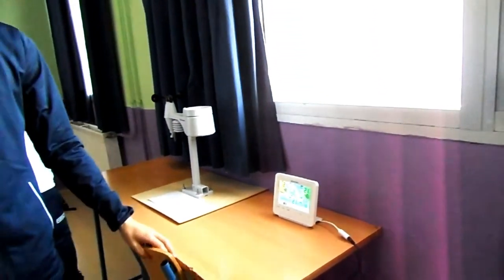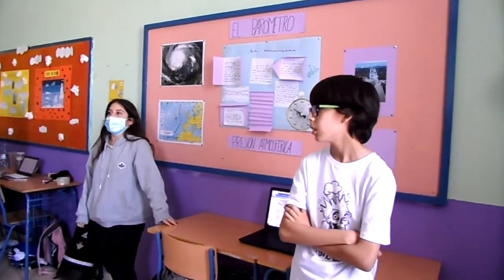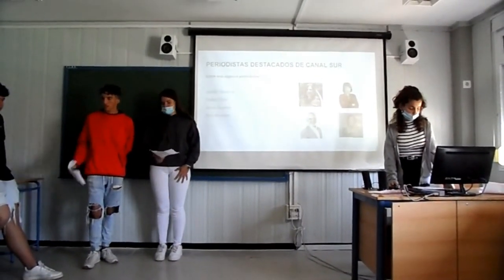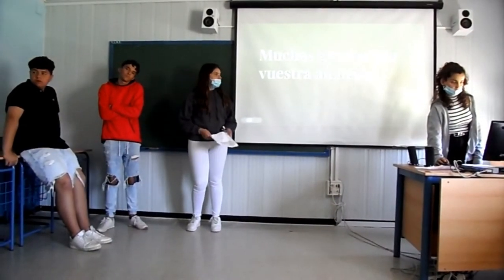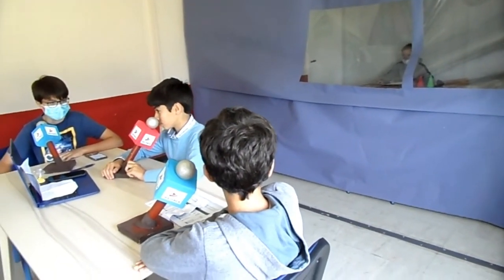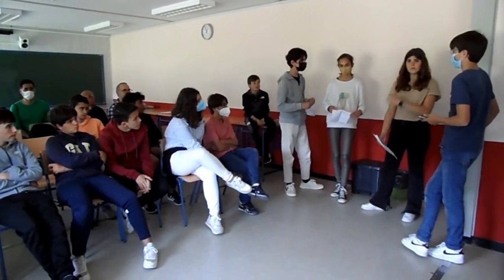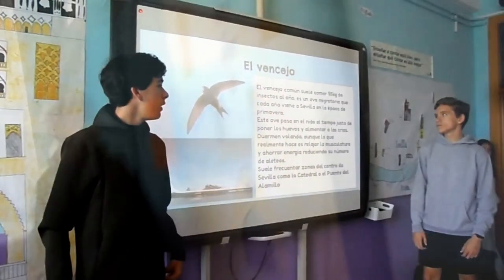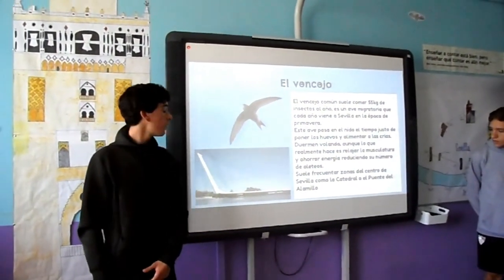TAREA INTEGRADA A NIVEL DE CENTRO. TALLERES 7, 8 9 y 10.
Algunas pinceladas de la TareaIntegrada a nivel de centro, realizadas en el curso 2021-22. Talleres
-Andalucía desde el cielo. Meteorología.
-El legado de Al-Andalus.
-Estamos en el aire.
-Desde la atalaya